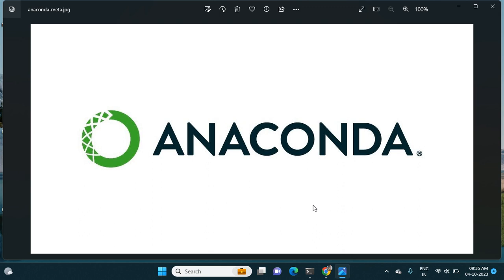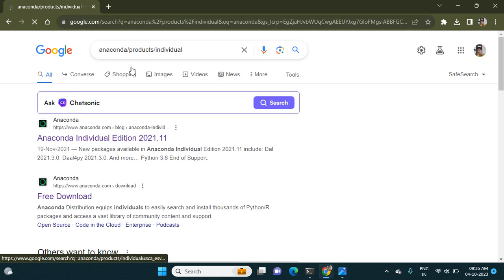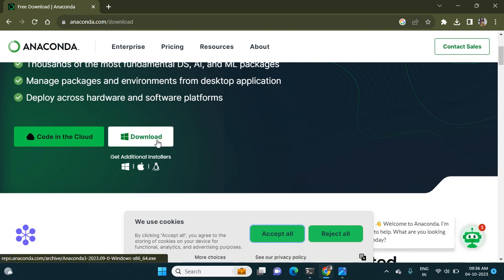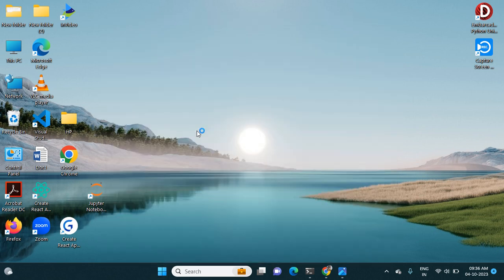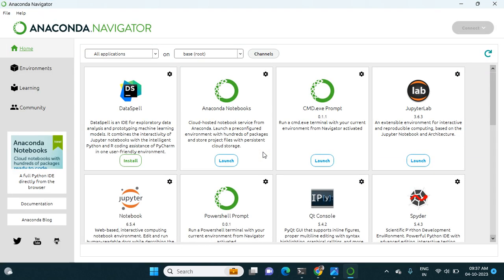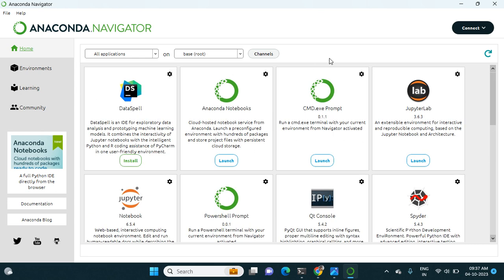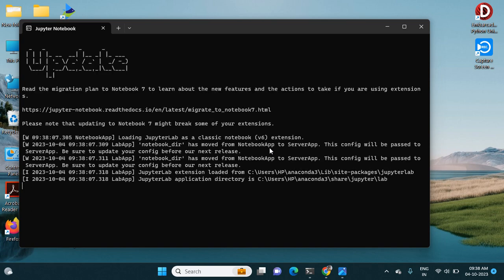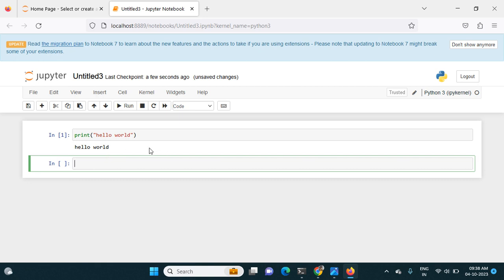How to install Anaconda and Jupiter Notebook (python)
Detailed procedure of how to install jupyter notebook in anaconda for excecuting python code
how to install jupyter notebook in anaconda